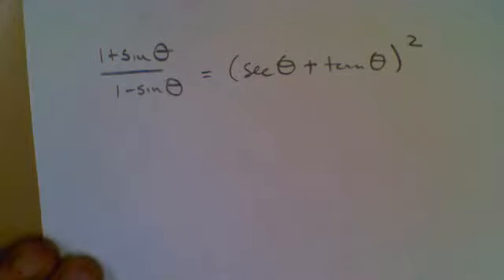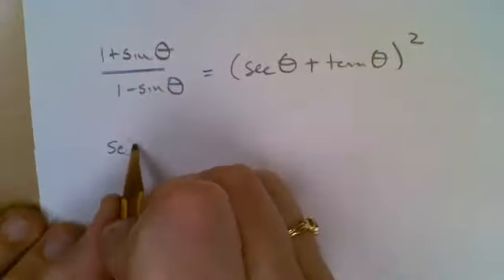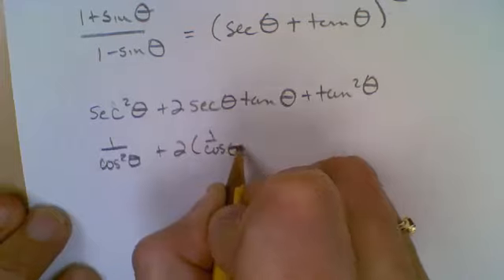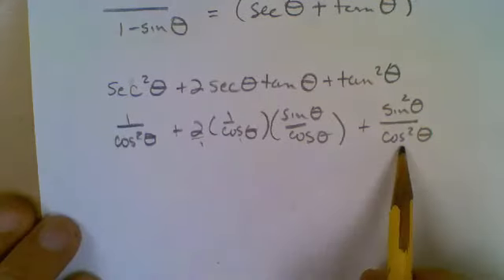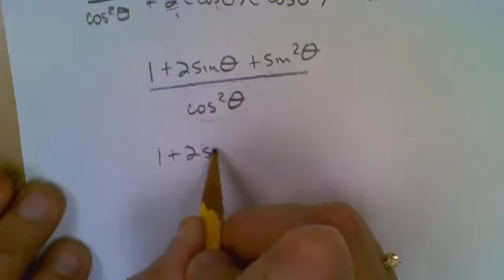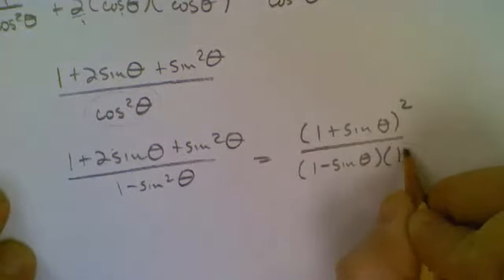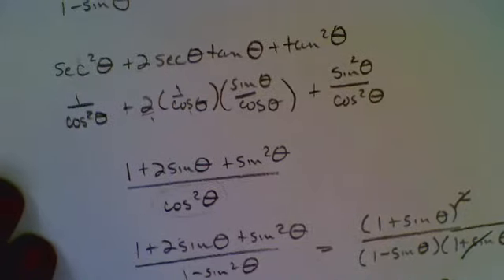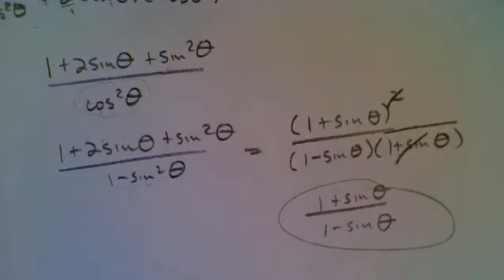Review Problem 4